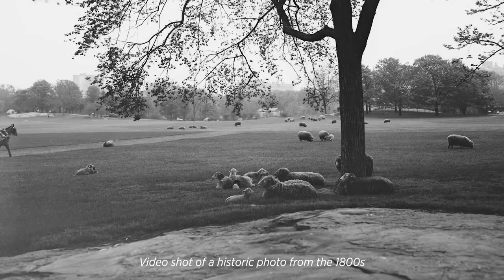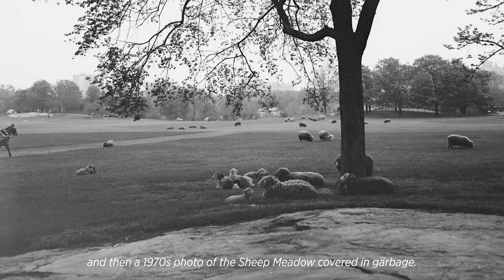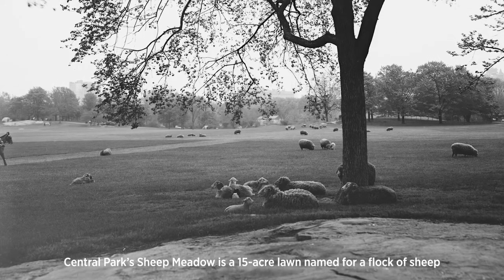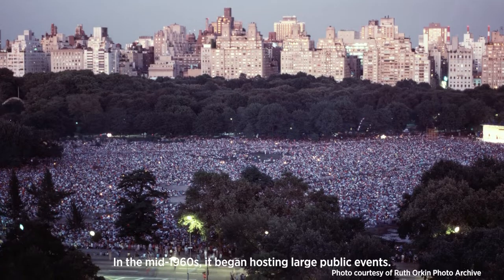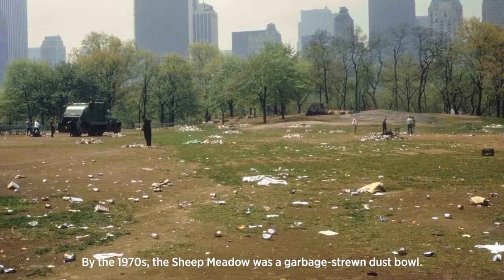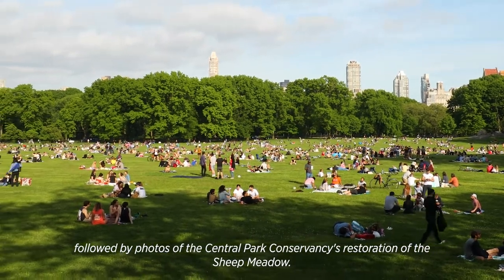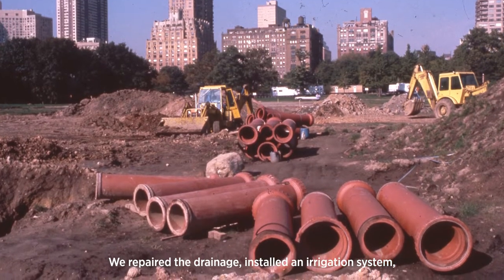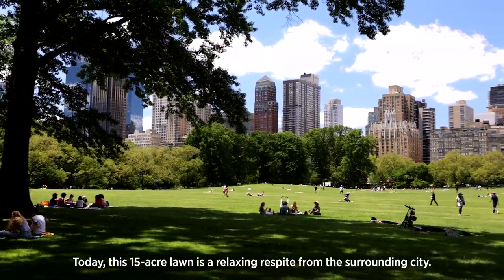Then & Now: Sheep Meadow (Audio-Described)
Can you guess how Sheep Meadow got its name? 🐑 From 1864 until 1934, this 15-acre lawn hosted a flock of sheep—that maintained the Park’s country aesthetic while conveniently keeping the grass short!

By the mid-1960s, Sheep Meadow became known as a venue for large events, including concerts and political demonstrations. But decades of overuse and a lack of management took its toll, and by the 1970s the grass was completely eroded.

That’s where the CentralParkConservancy came in. Born from community activism over 40 years ago, we set out to save the City’s backyard from ruin. One of our first projects was Sheep Meadow’s restoration, which brought the space back to greener pastures for the first time in decades.

Today, TheParkNeedsUs—our visitors, members, volunteers, and staff—to ensure that the Park, its wildlife, and its visitors thrive.